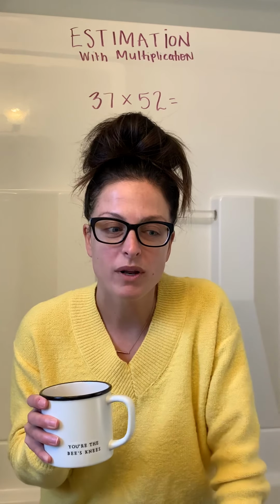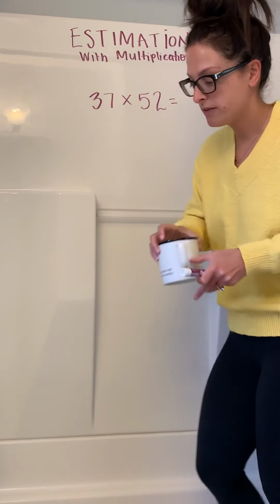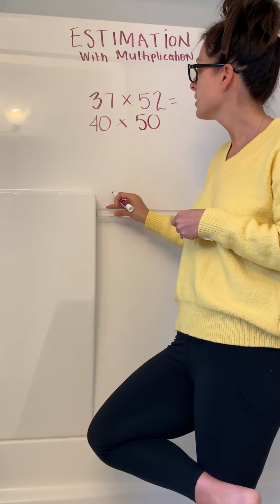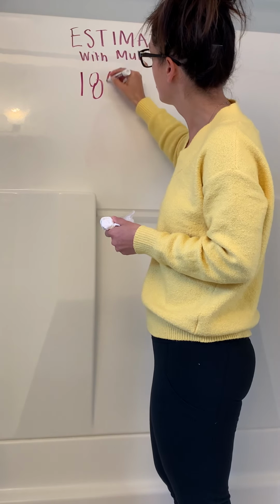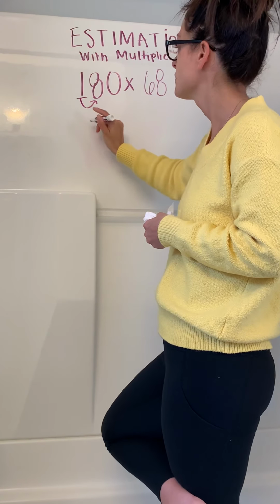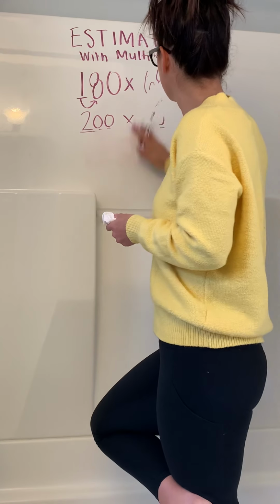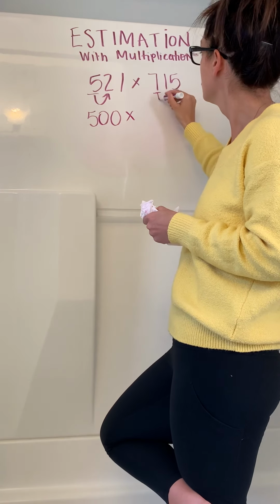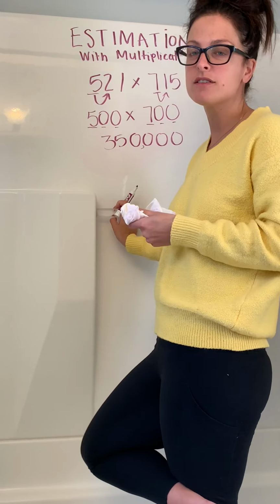April 14, 2020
Multiplication estimation